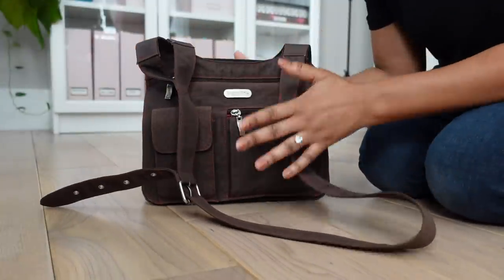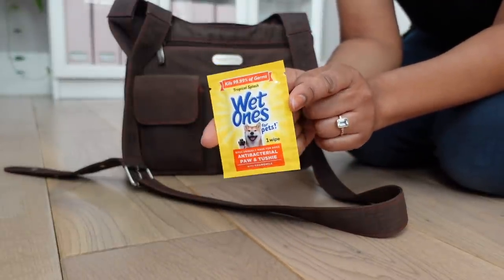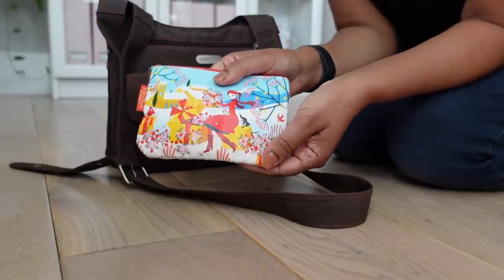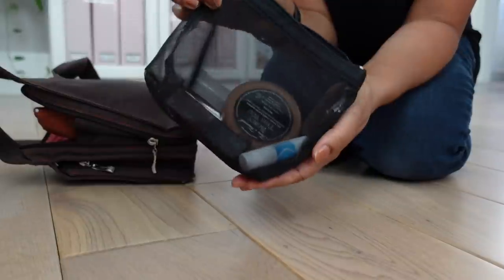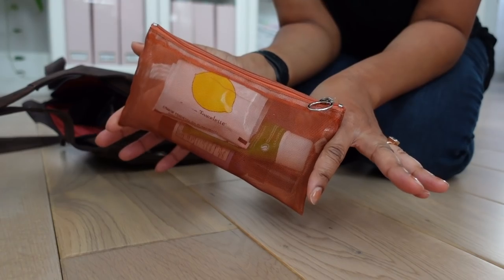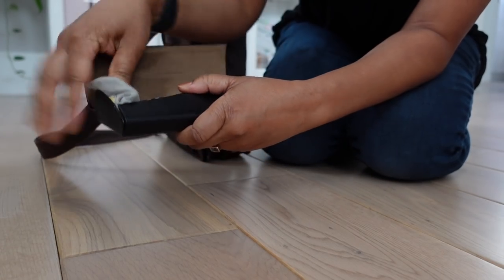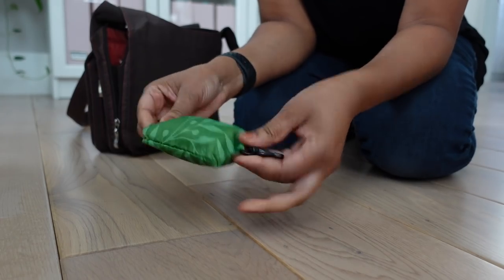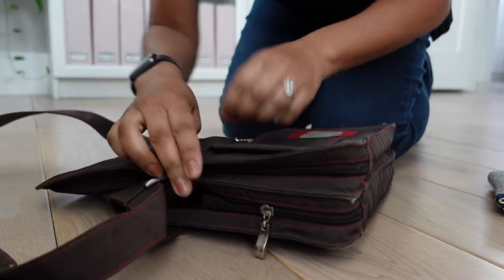Purse Organization For The New Normal 🦠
In this video, I organize tell you how a professional organizer organizes her purse! I compartmentalize everything (probably mentally too) and I hope this is inspiring if you are having trouble with a messy purse!

*Mesh Pouches
*Casabella i-Cloth
*Poo-Pourri Glitzy Spritz
*Herban Essentials Variety Pack
*Weleda Skin Food
*Portable Charger
*Reisenthel Mini Shopper